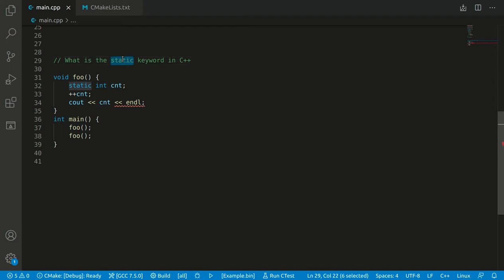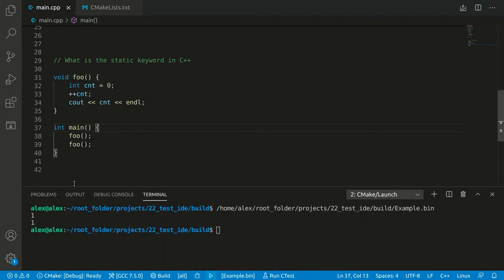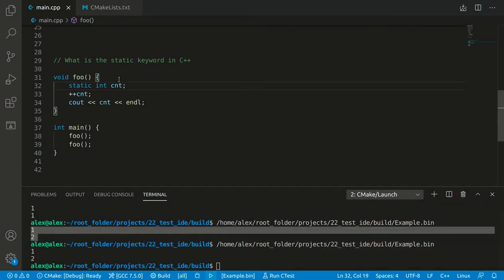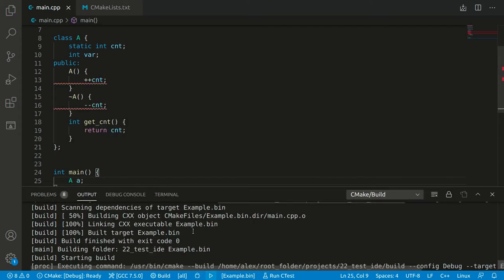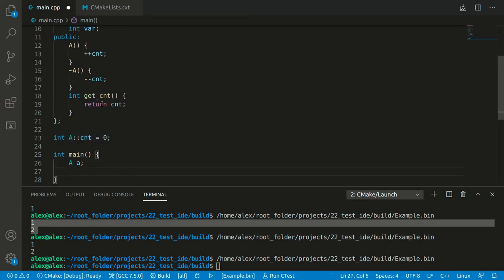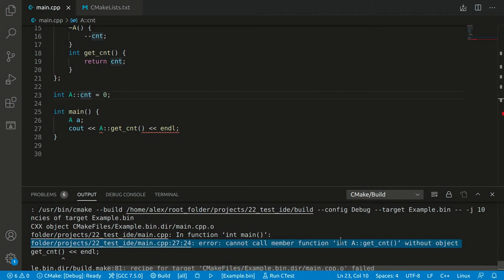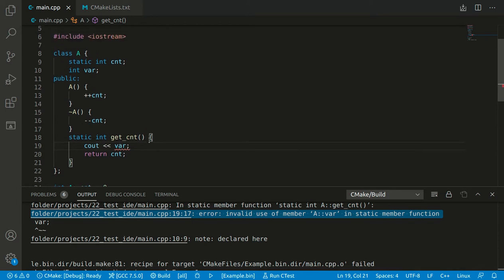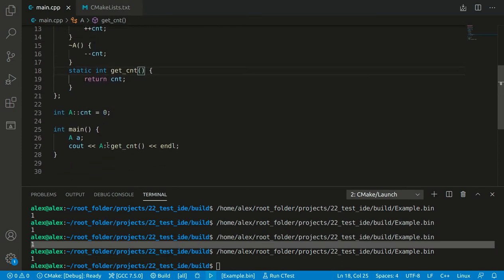static keyword in C++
static keyword in C++ example of interview answer